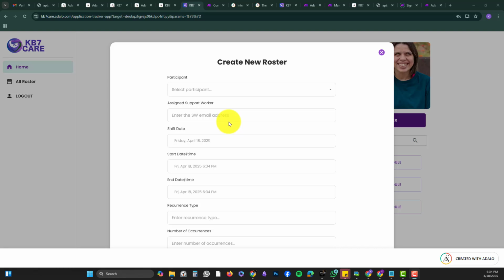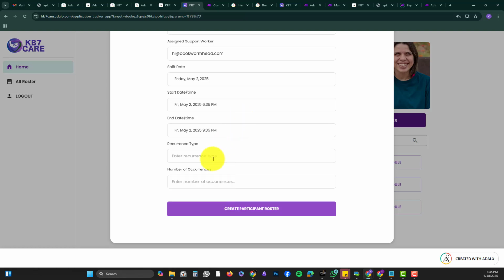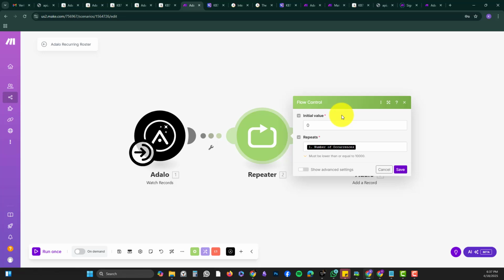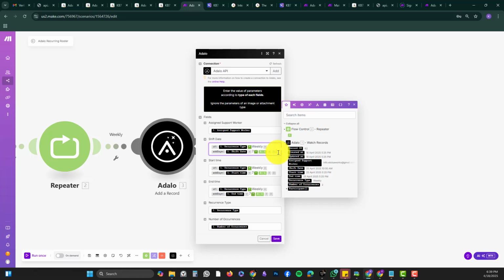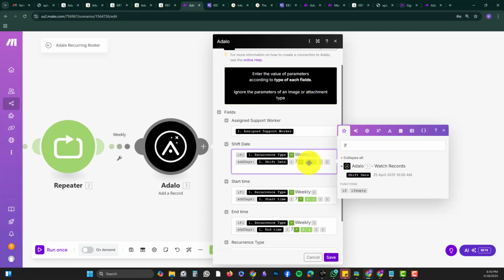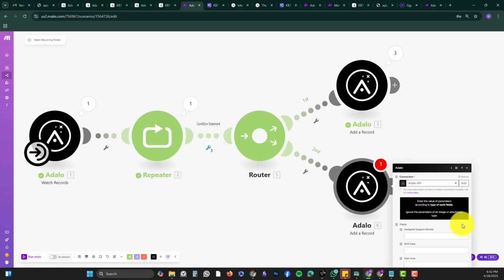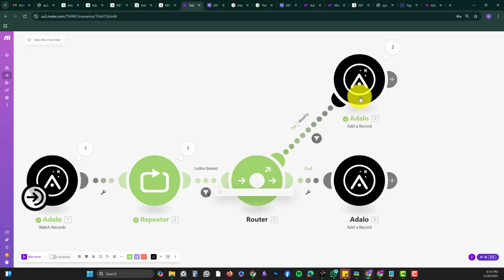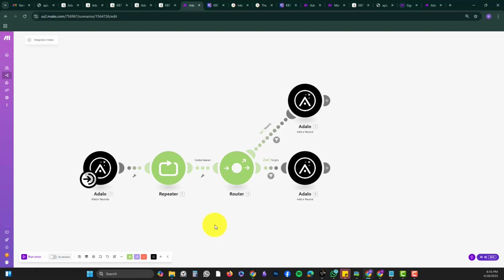How To Create Recurring Booking in Adalo Using Make.com - FREE No Code App Builder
In this tutorial, you will learn how to set-up a recurring or ongoing booking or event in your Adalo app using make.com integration. In this example, I used the weekly, fornightly and weekly ongoing booking.